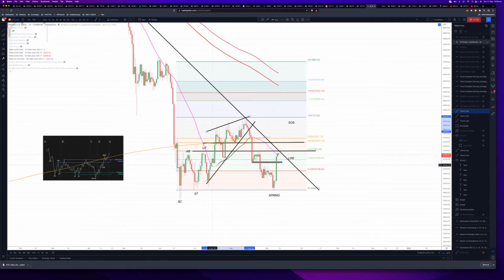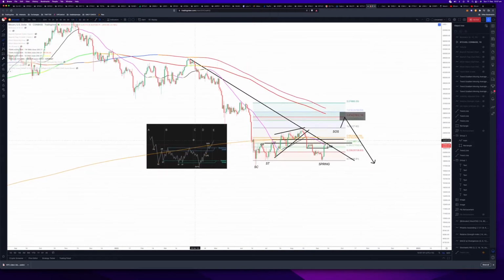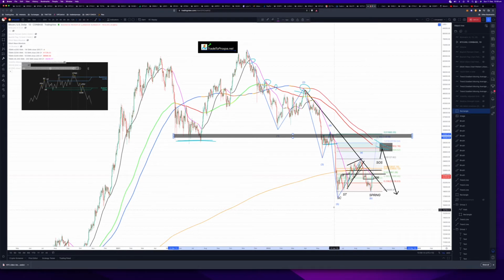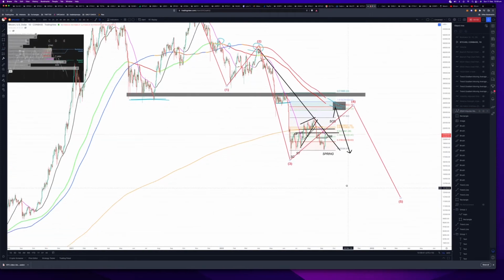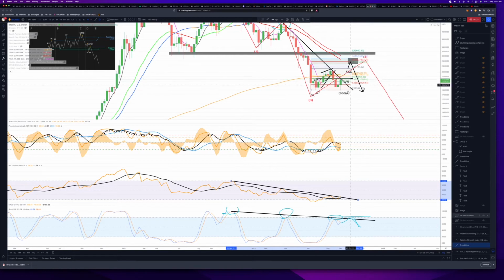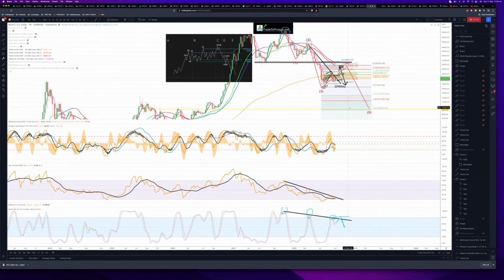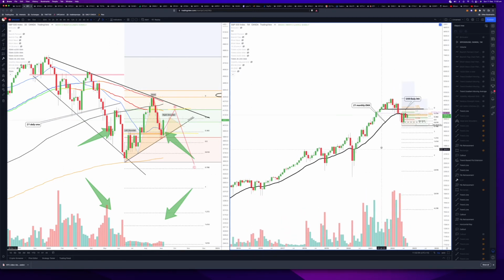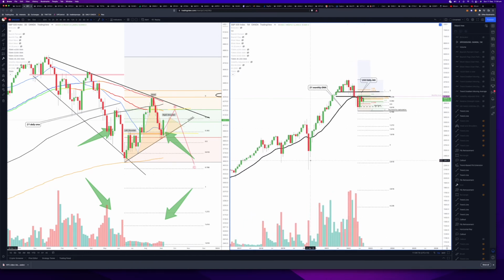bottom for wave 3 is in. wyckoff bottom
As per the title, we are aligned with bottom Wyckoff structure and in this video, I discuss what is the key levels and scenarios along with targets.
Don't miss out on this video.